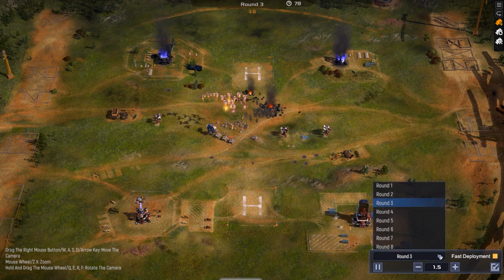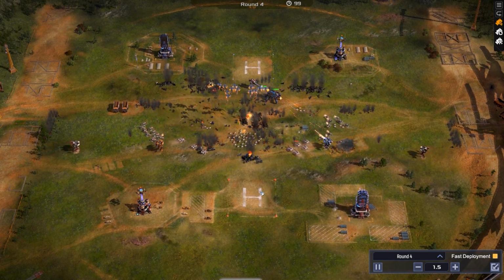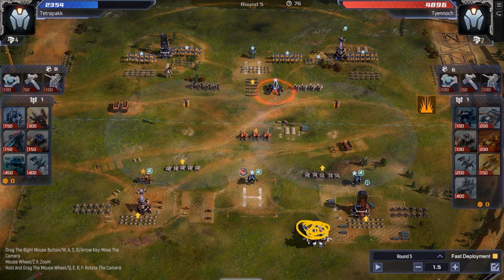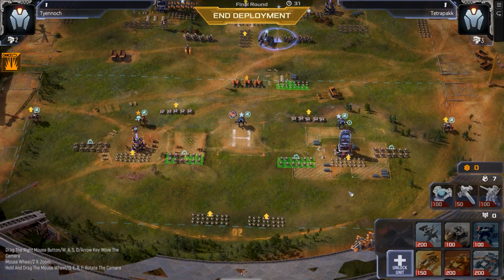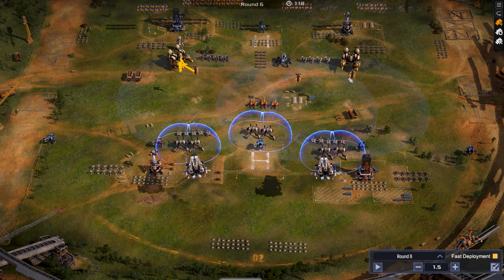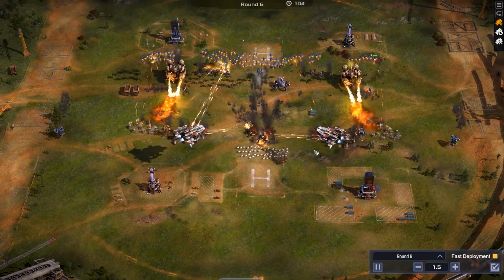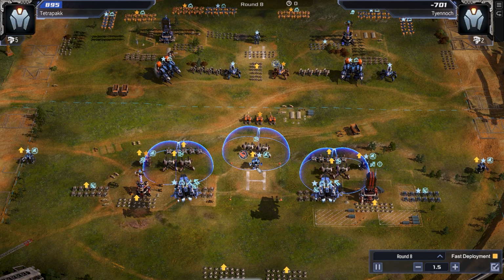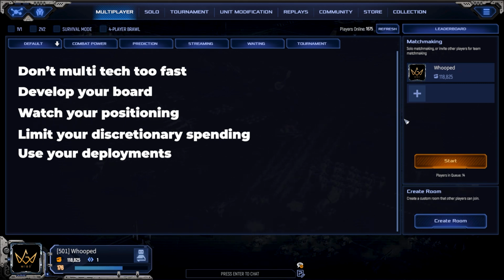Mechabellum Coaching (634 MMR) Multi-Tech and Redundancy | Film Study (Ep. 3)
I’m open to all feedback and love constructive criticism. I’m interested in hearing any thoughts you’d like to share (feedback or otherwise).

➡︎ Early access to new videos
➡︎ Members-only videos

❗️ What is Film Study ❓
Insight HQ: Film Study is a YouTube series that analyzes replays of members of the Mechabellum community. I break down their replays, just like I would for my players when I was a high school coach.

🎓 About Me  👀
Hey there, I'm Whooped! I'm a former business owner and football coach (and I even worked at a psychiatric hospital for the criminally insane). Now, I make content on YouTube. Oh, and I have three master's degrees, which means I've accumulated a lot of student loan debt :)

Discord: @Whooped in Mechabellum's official Discord

❗️ What is Mechabellum? ❓
Mechabellum is a tactical, round-based strategy game that blends elements of Starcraft and Chess. It emphasizes planning ahead, optimizing unit placement, and adapting strategies to counter opponents' moves.

0:00 Intro
0:22 Round 1
0:52 Round 2
3:37 Round 3
4:49 Round 4
7:45 Round 5
9:33 Playing Round 5
11:29 Round 6
13:44 Round 7
16:17 Round 8
18:41 Recap